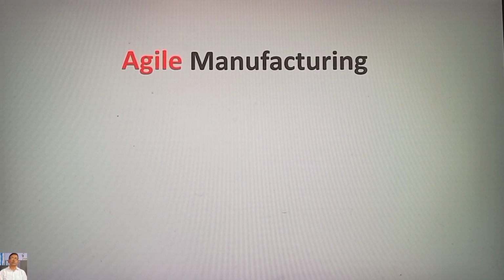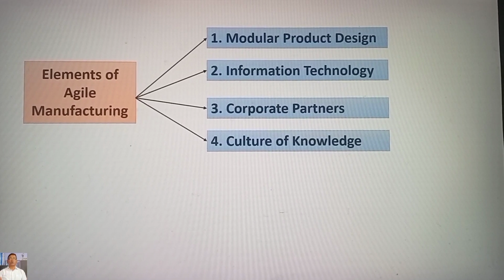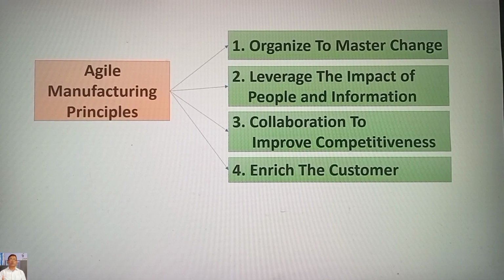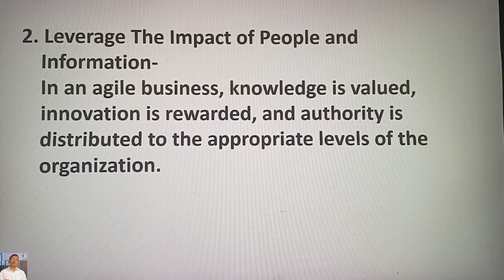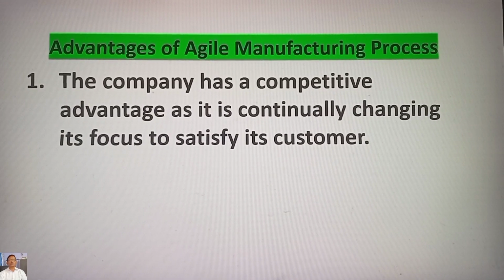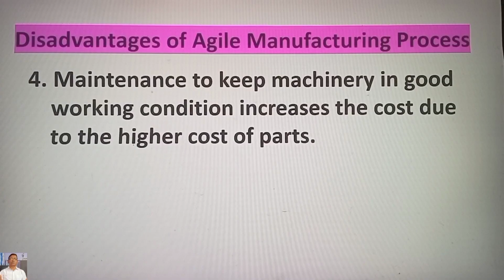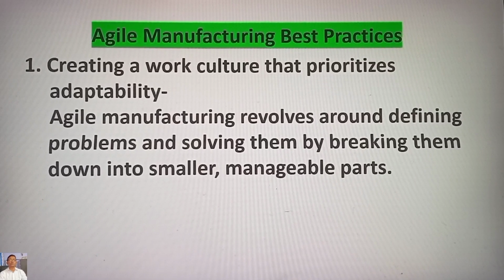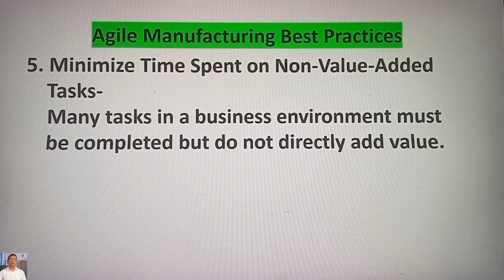Discover The Real Agile Manufacturing@LearnEasyWithBRC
Agile manufacturing is a highly flexible production method that aims to quickly adapt and respond to market changes and customer requests.
It focuses on increasing productivity, reducing manufacturing times, and improving product quality by utilizing sophisticated technology and processes.
Agile manufacturing is based on the integration of information technology, automation, and new management methods to ensure a continuous flow of information, materials, and products.
By focusing on customer satisfaction and value generation, businesses may compete more effectively in dynamically changing settings by delivering new goods faster and modifying production processes as needed.
Agile manufacturing helps companies respond better to changes in customer demand, market conditions, and even technological innovations.
  Agile Manufacturing involves short-term planning and adaptable production processes instead of traditional, long-term methods that rely on predictability.